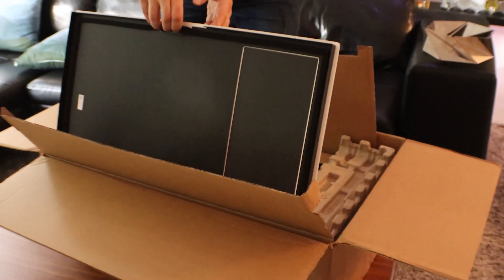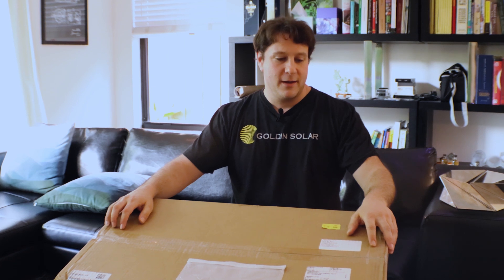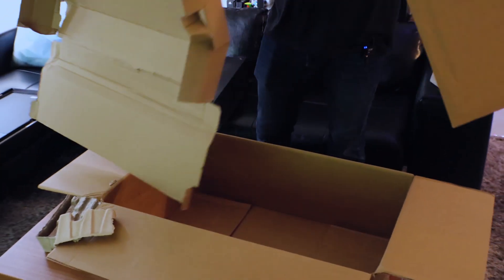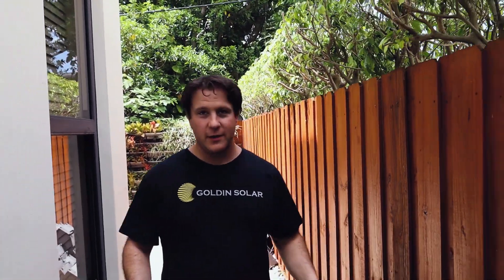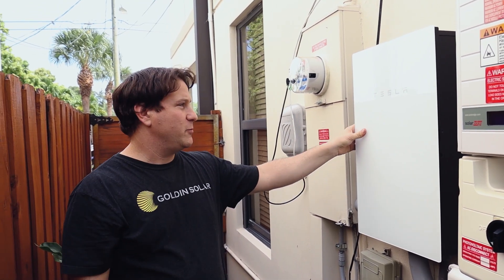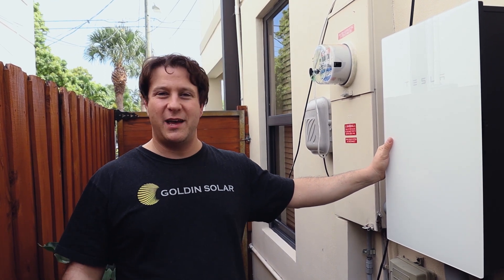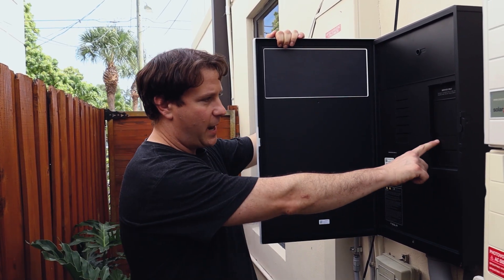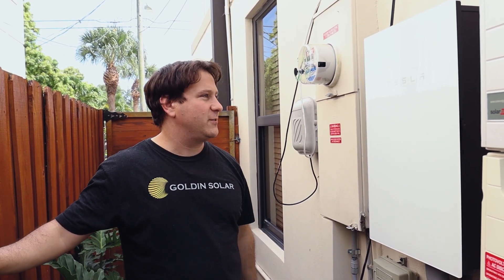Tesla Backup Gateway 2 - The Green Stuff Episode 16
For this episode of the Green Stuff with Daren Goldin, we unbox a brand new Tesla product - the Tesla Backup Gateway 2.

Goldin Solar is a Tesla Certified Powerwall installer.

Tesla's Backup Gateway is a device that allows your home to disconnect from the grid during a power outage so that you can use your Tesla Powerwalls, combined with your solar panels, to power your home during an outage.

The newest version of Tesla's Backup Gateway includes a huge aesthetic upgrade to match the look and feel of Powerwall, enhanced communications capability, and the ability to terminate batteries and inverters directly into the Backup Gateway by installing breakers and busbars inside the Backup Gateway.

Daren Goldin is the co-founder and CEO of Goldin Solar, a leading Florida solar contractor company. Goldin Solar has installed over a thousand solar arrays in the state of Florida offsetting over 10 million pounds of CO2 and saving residents more than a million dollars in energy costs.